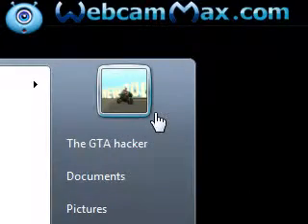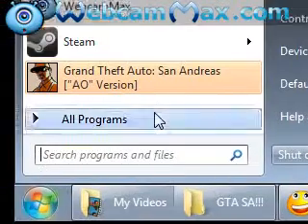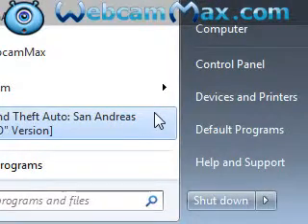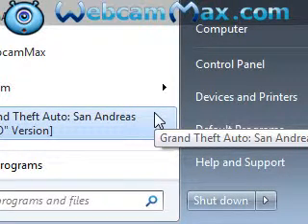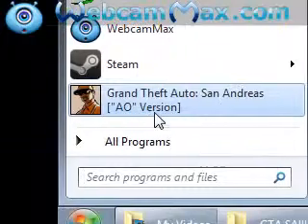reasons to NOT download a 'wallpaper changer' for Windos 7 starter!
dont care about the voice?
then auto-tune me!!!
it would sound a whole lot better LOL